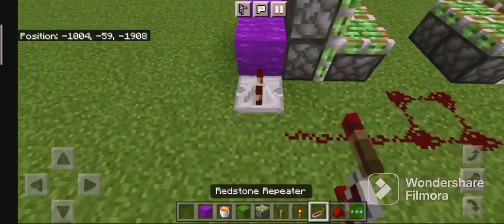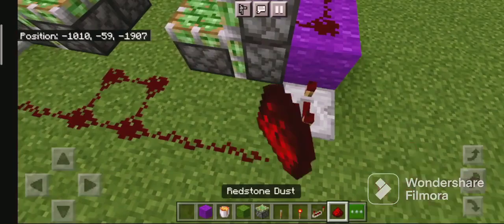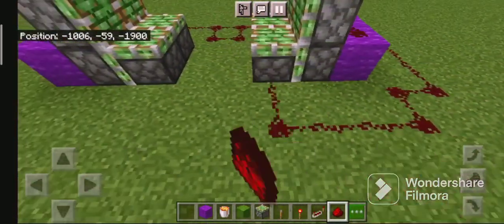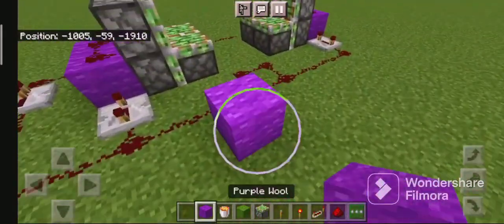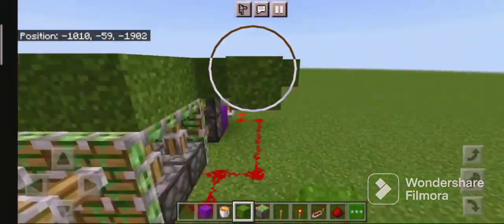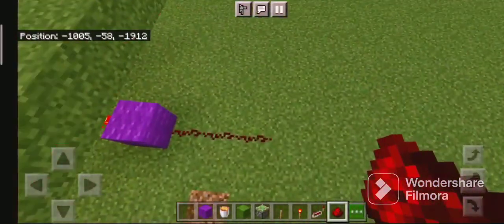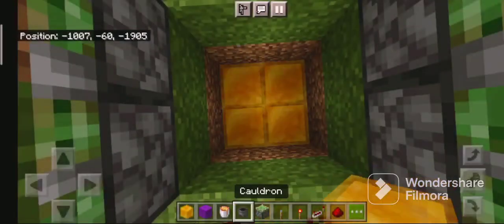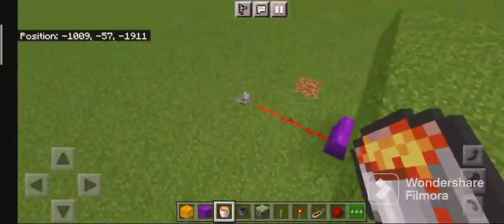How to build a deadly trap no one can escape in Minecraft!(Minecraft Bedrock)